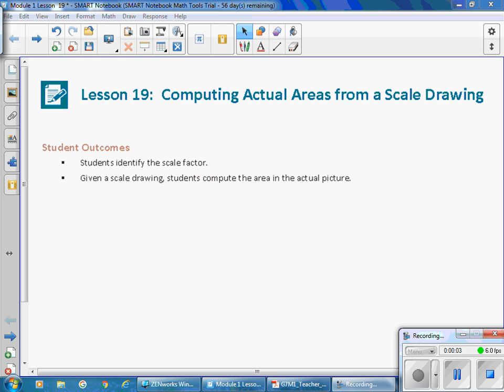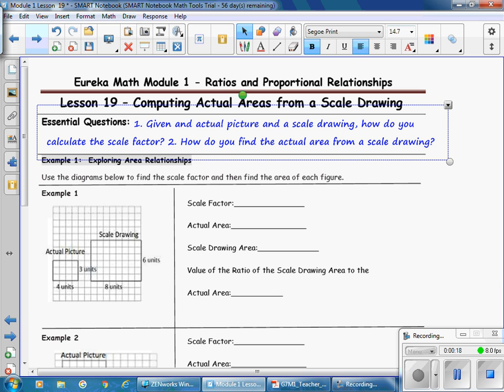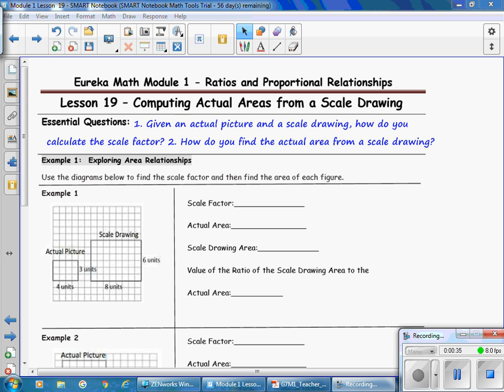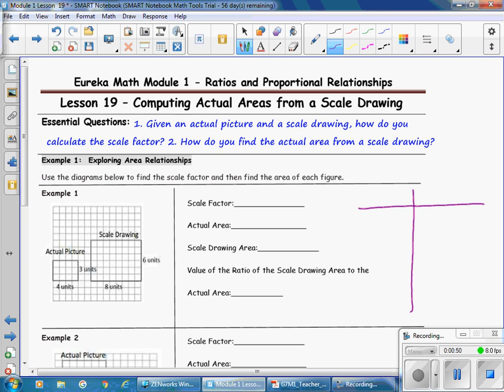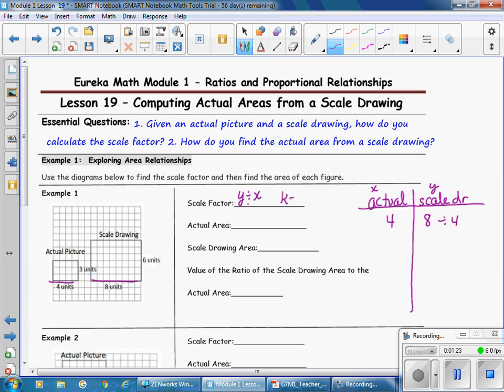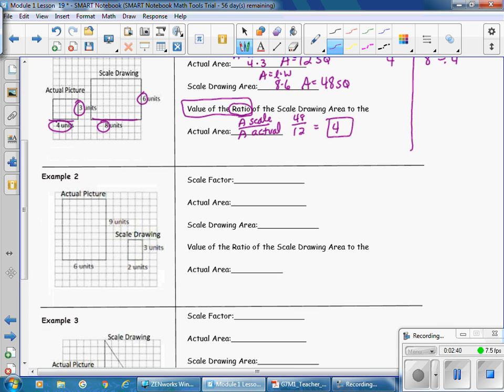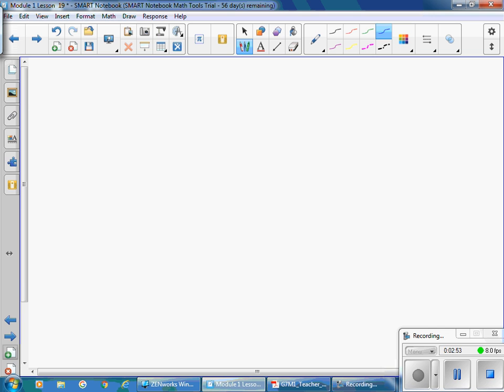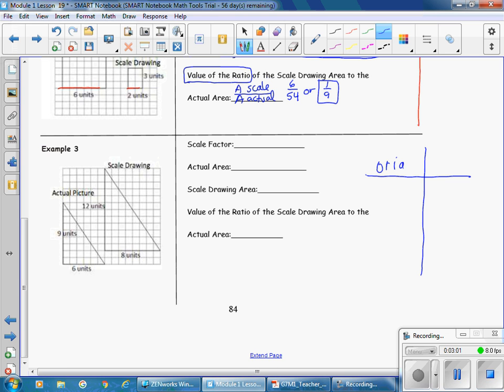lesson 19 Module 1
Math 7: Module 1 Lesson 19 on Computing Actual Area of a Scale Drawing